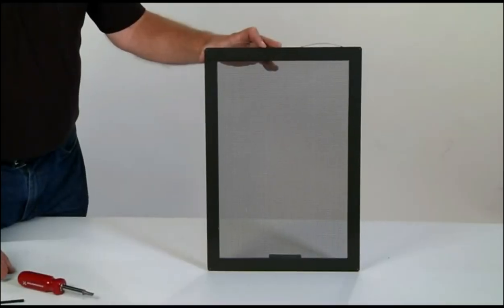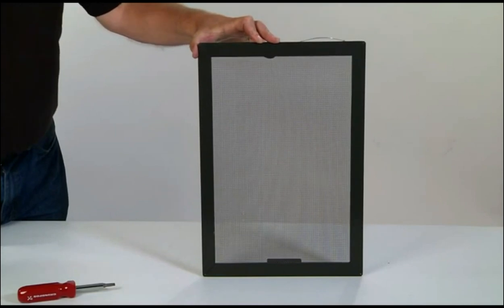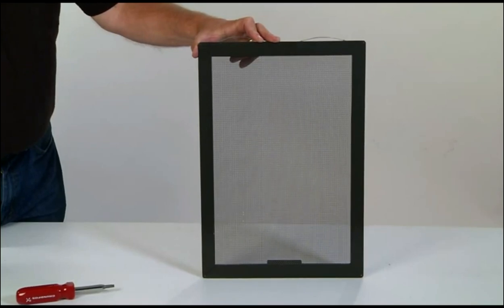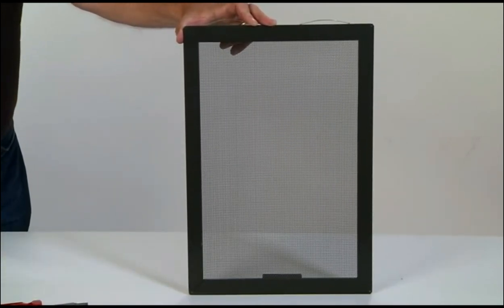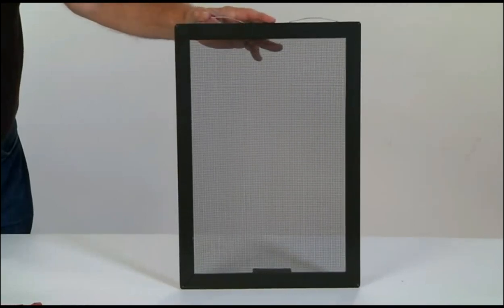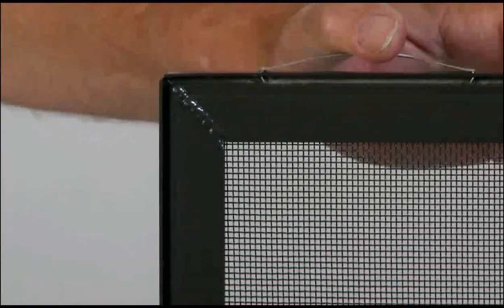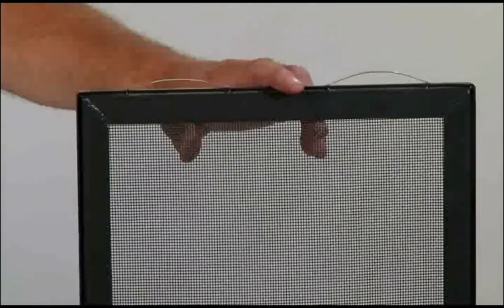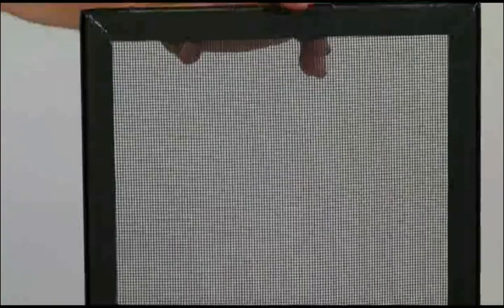Perma Screen Window Screens